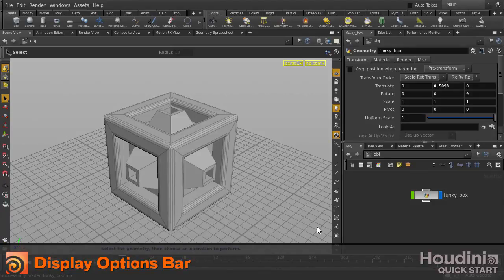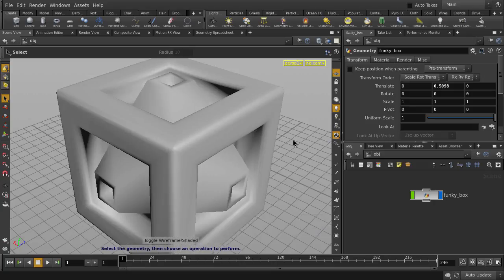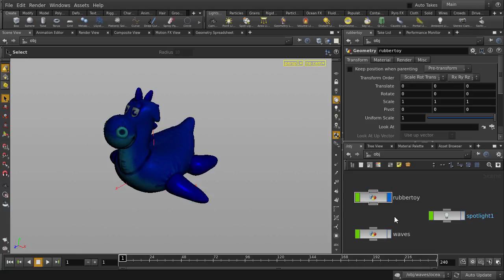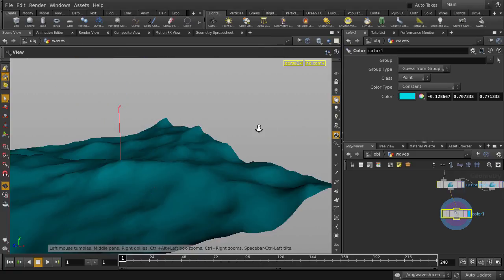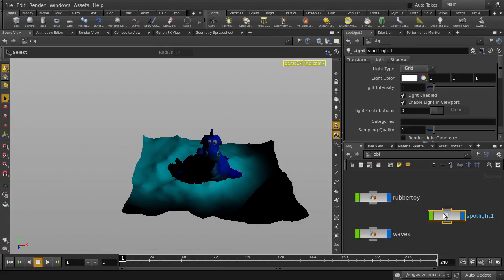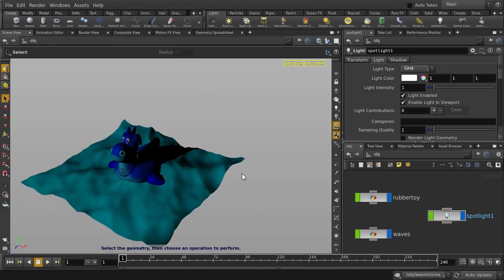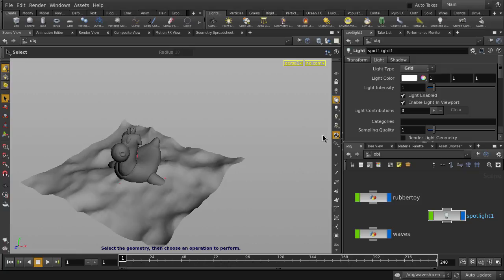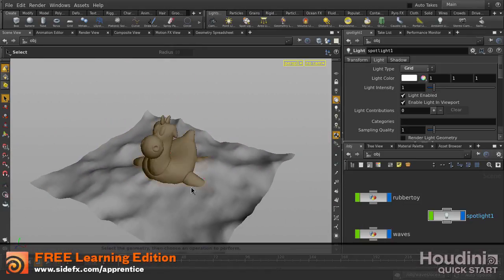Houdini Quick start. Display Options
This video is an explanation on how to navigate the 3D viewport in Houdini, by panning, zooming in and out, and tumbling around in the 3D View window. There are also a few hotkeys covered that are useful for focusing in on a selected object or seeing all objects in the scene. There are additional display options like turning on points on surfaces, point normals, point numbers, primitive/face normals and primitive numbers.
Source:
Sidefx.com